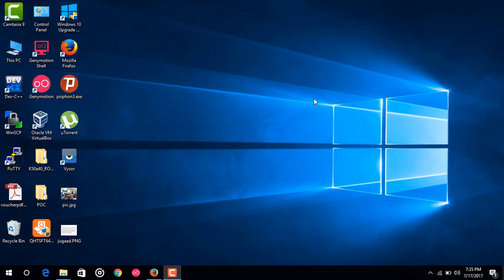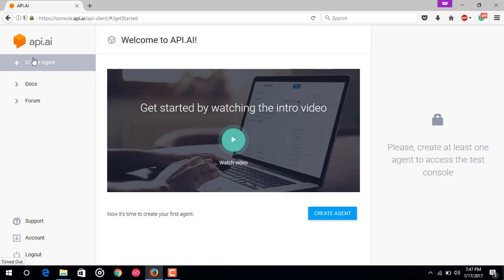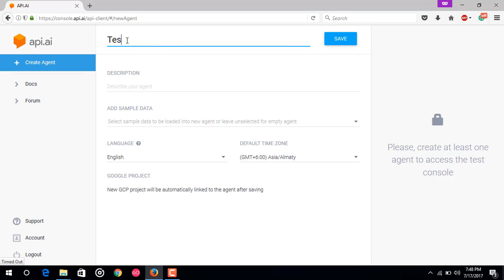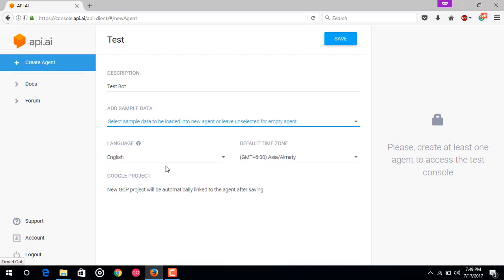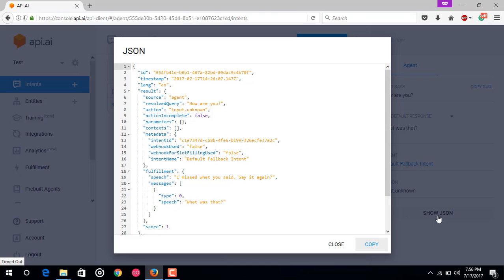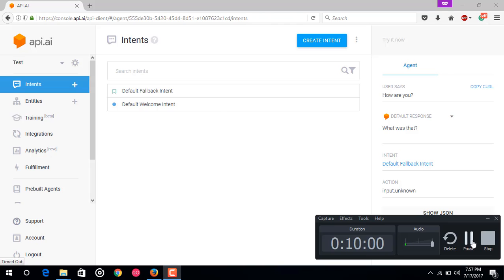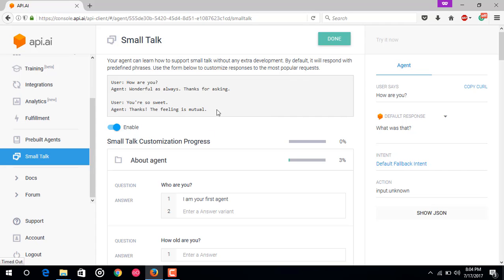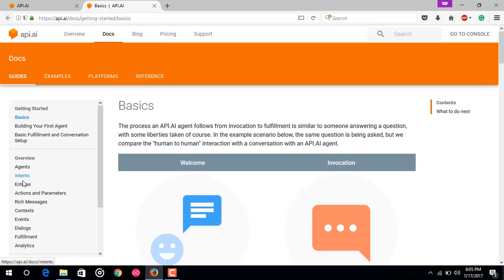Dialogflow (API.AI) Tutorial 2 Getting Started with API AI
In this video tutorial you will learn how to make a new account on Dialog flow (API.AI) And also you will learn about the basics terms and methodology of Dialog flow (API.AI).